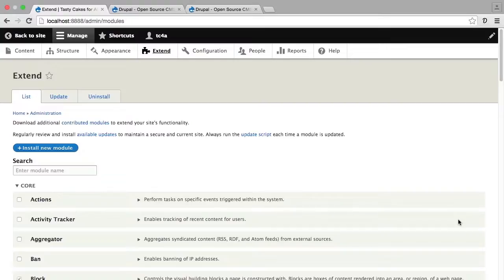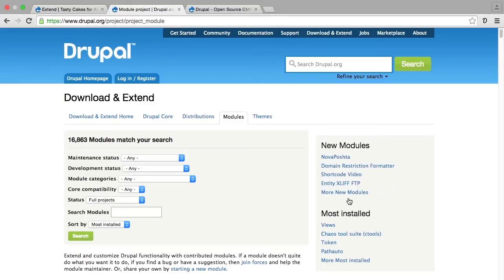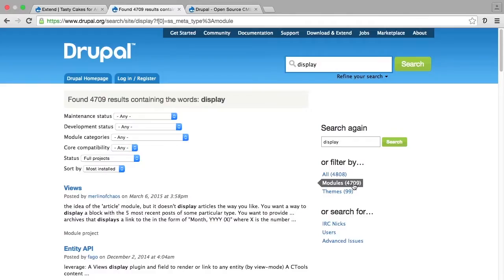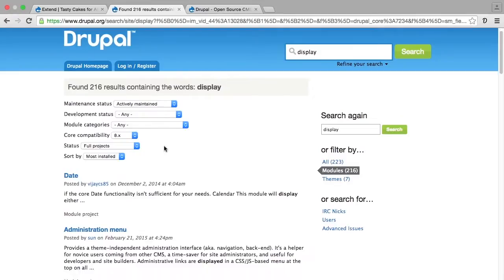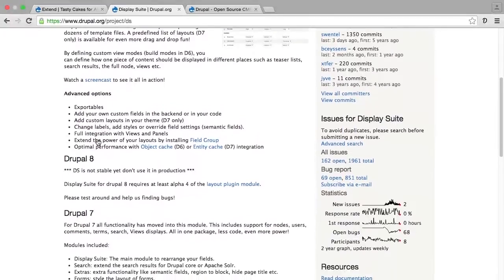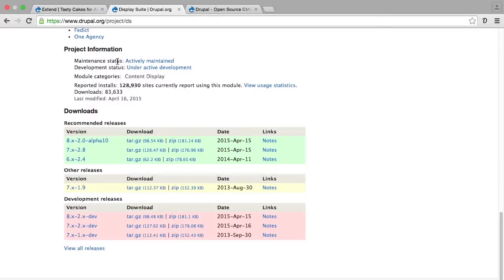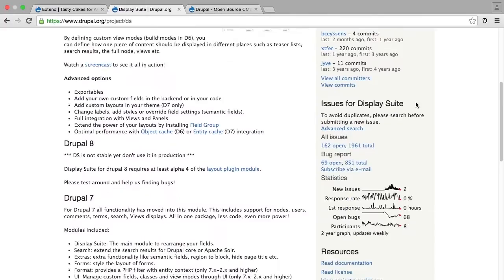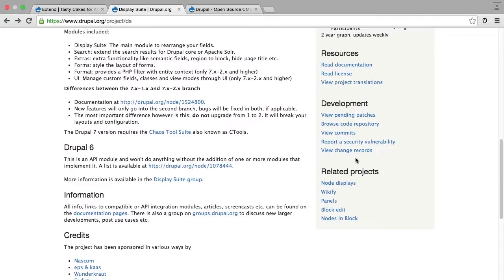08 03 Finding Modules On Drupal